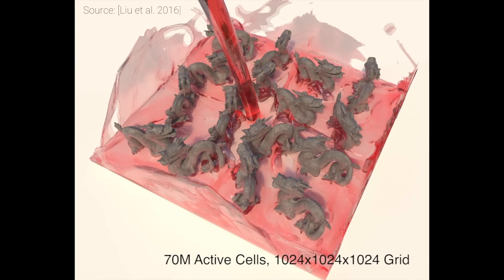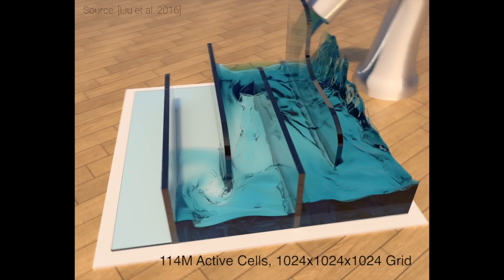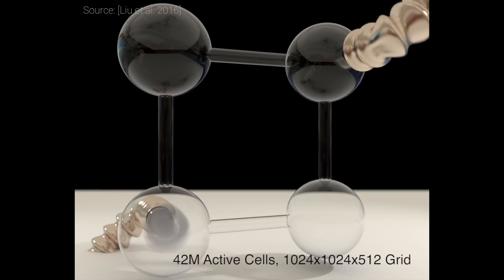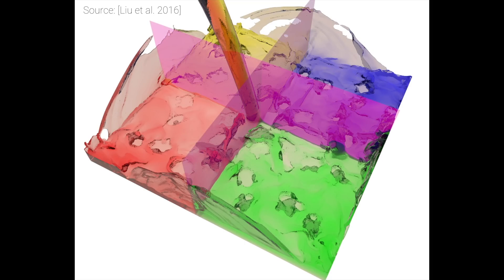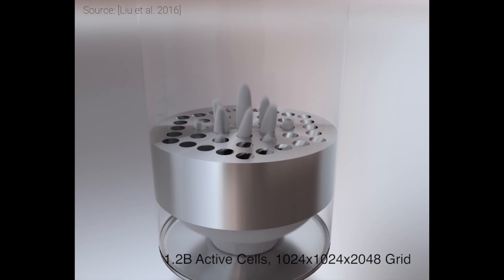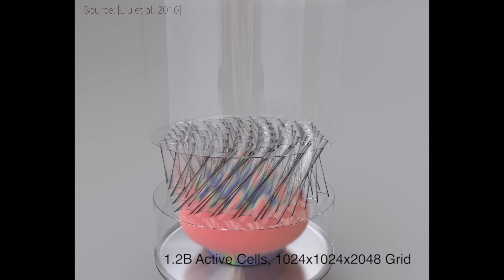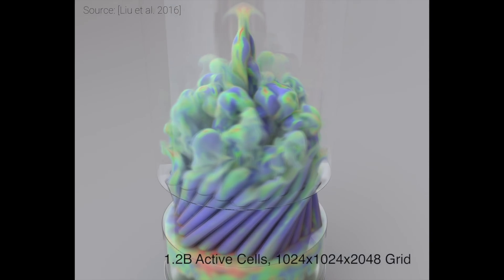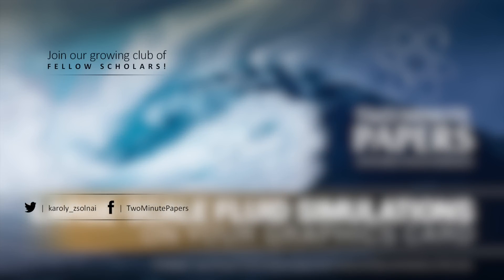Large-Scale Fluid Simulations On Your Graphics Card | Two Minute Papers #123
Sunil Kim, Daniel John Benton, Dave Rushton-Smith, Benjamin Kang.